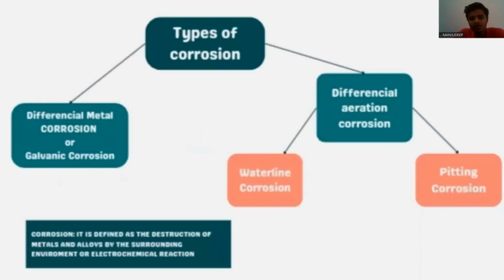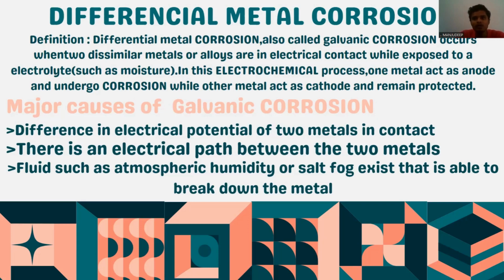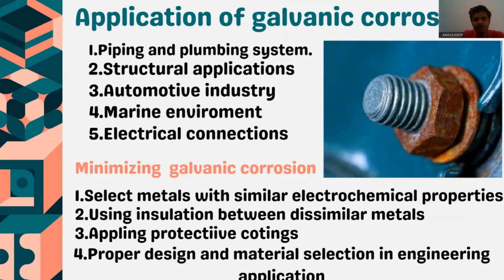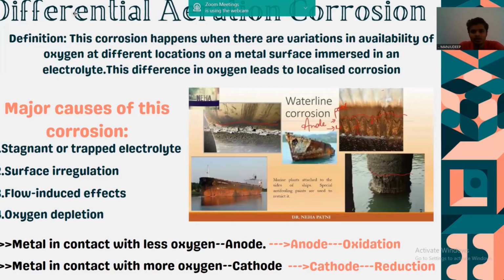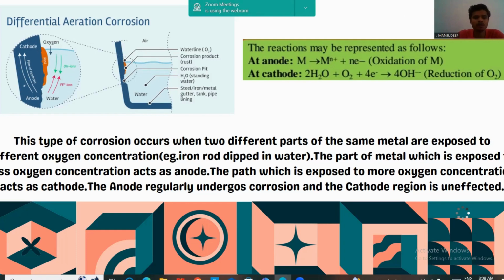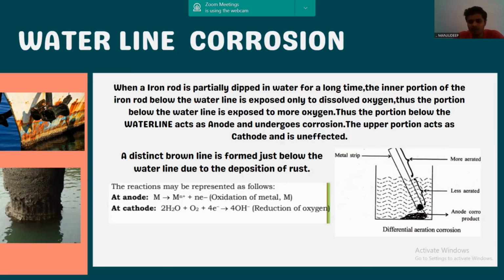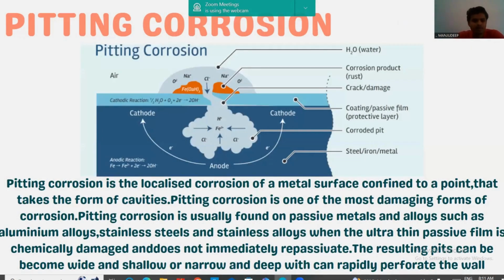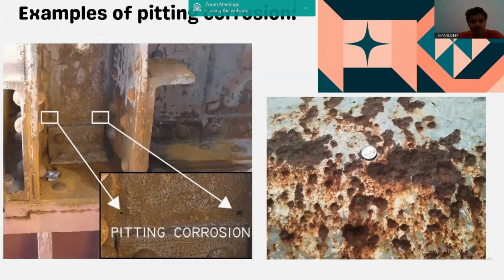Corrosion :Types of corrosion